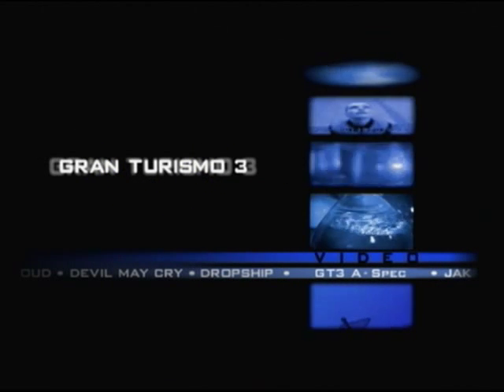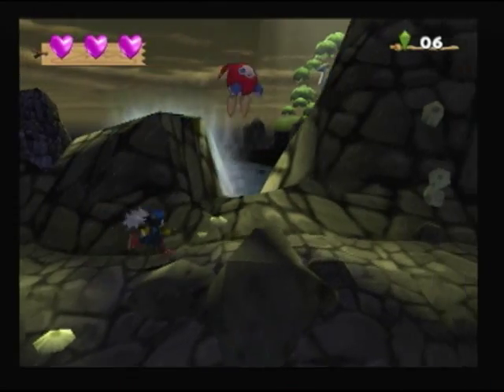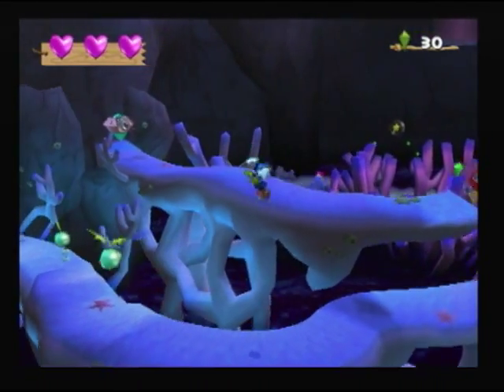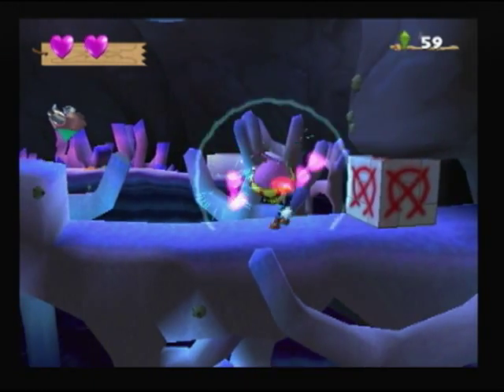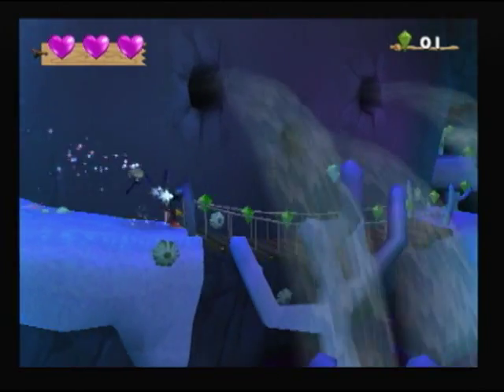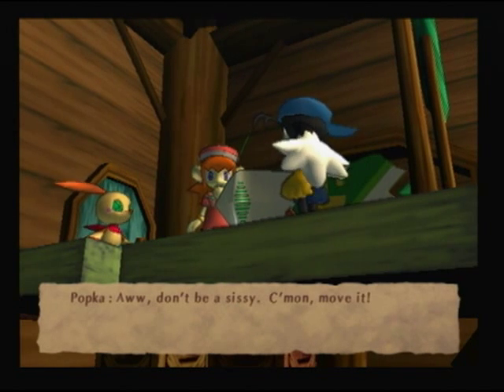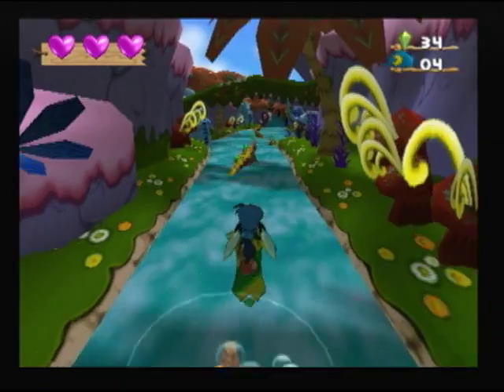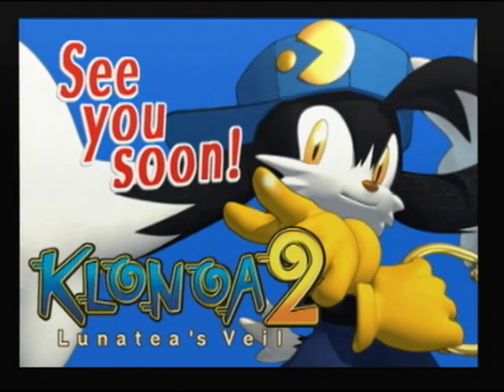Let's Play Klonoa 2: Lunatea's Veil Demo (PS2 Demo Disc Game)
It's been a while, but we're back to look at some more PS2 Demo Disc games! So rupurudu! (That's Klonoa speak for 'Let's Go!') =D

And if you want to see more of the game, I'd recommend watching BrainScratchComms let's play of the final version